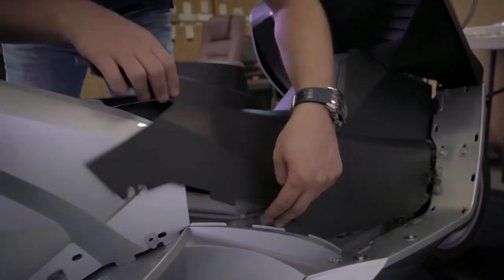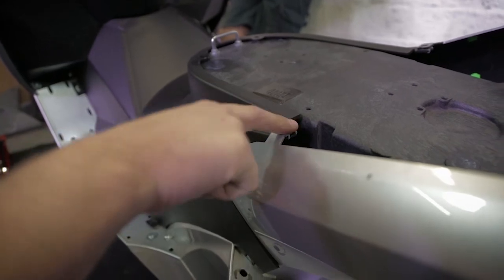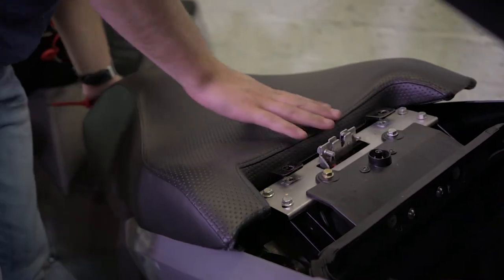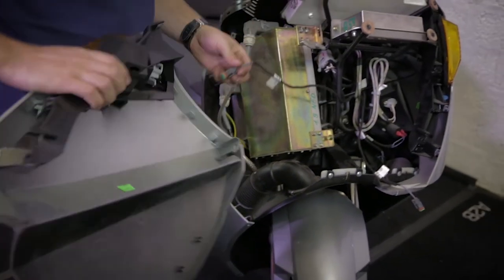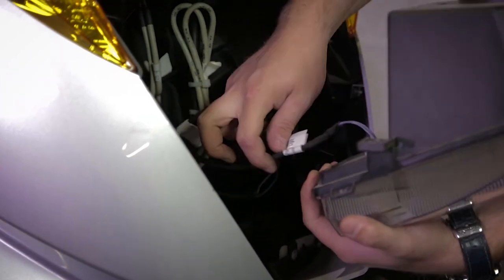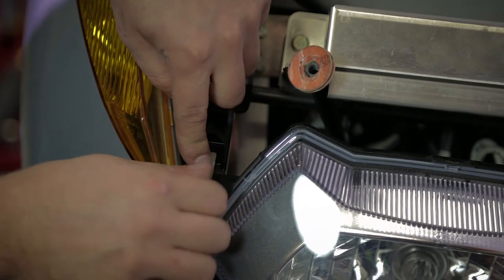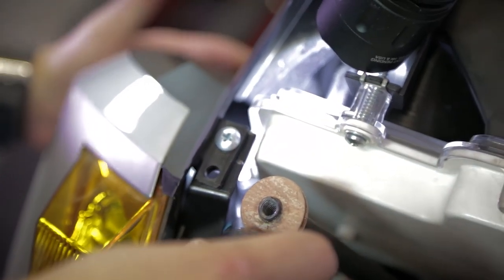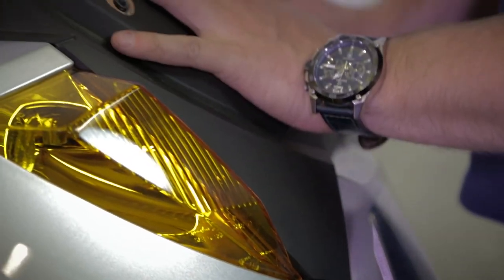Vectrix Electric Scooters - Refitting Body Panels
In this video we explain the process of refitting the battery compartment cover, the body panels, headlight and windshield.

This video is one of a series of repair and servicing videos produced by Vectrix Electric Scooter, manufacturers of the VX1, VX2 and VT1 Electric Scooters / Motorbikes.